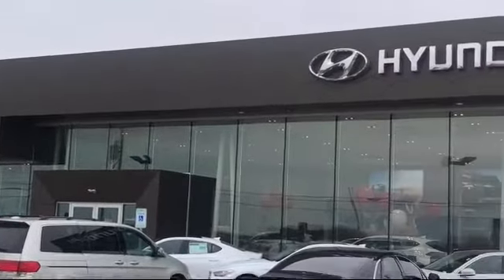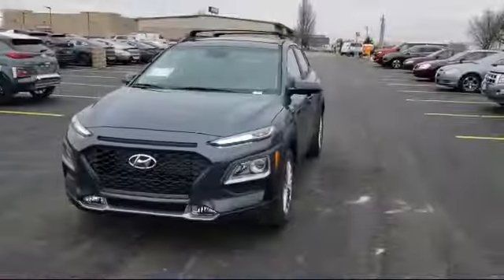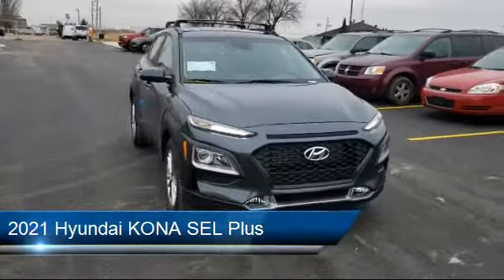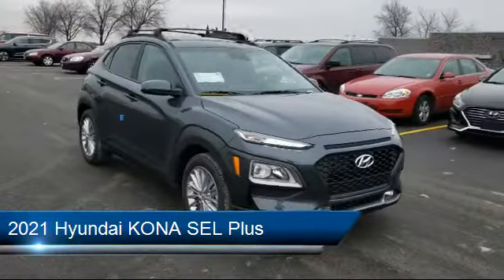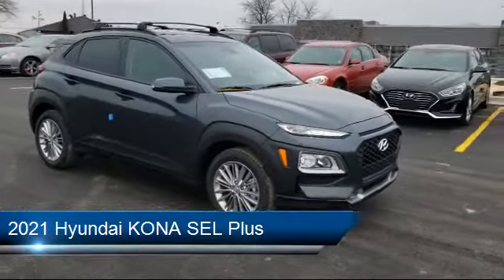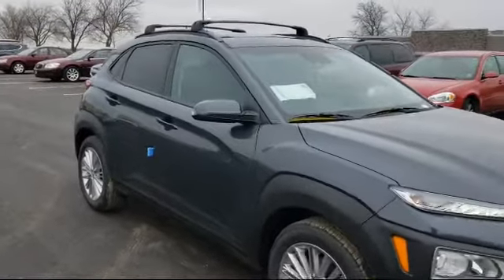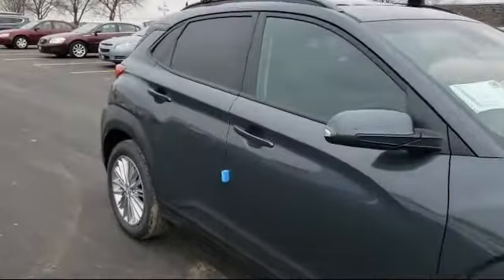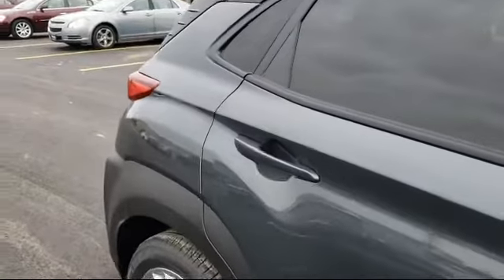2021 Hyundai KONA SEL Plus Racine Milwaukee Kenosha Janesville Burlington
2021 Hyundai KONA SEL Plus Stock Number: MU679382 Vin:KM8K6CAAXMU679382.